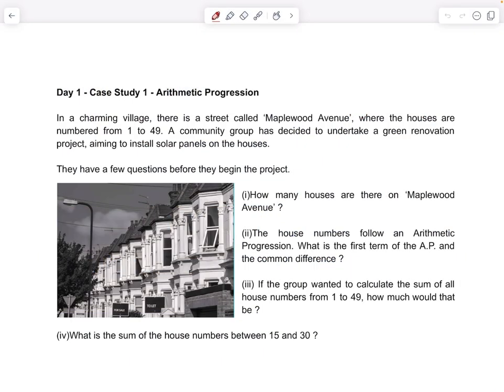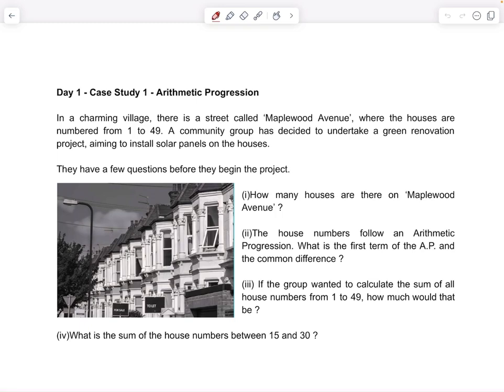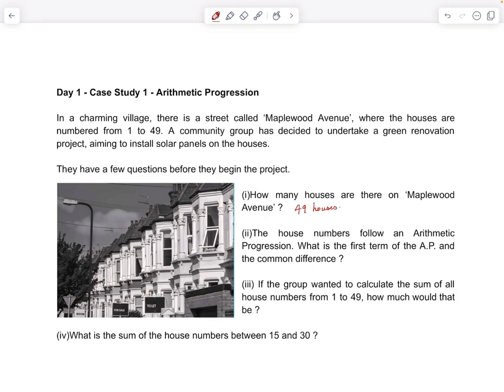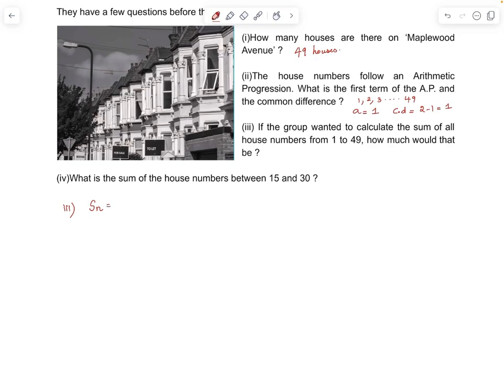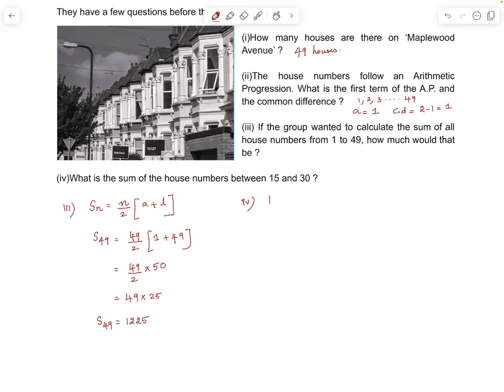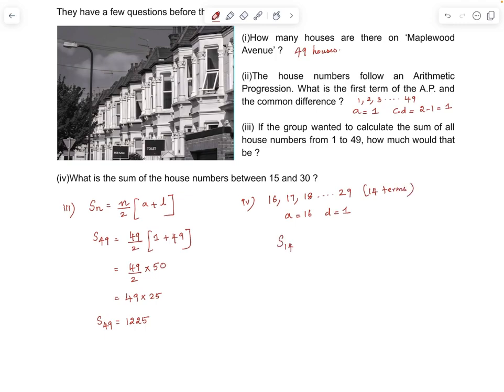CBSE GRADE 10 MATH | DAILY CASE STUDY QUESTION SERIES | DAY 1 | In a charming village, there is a …